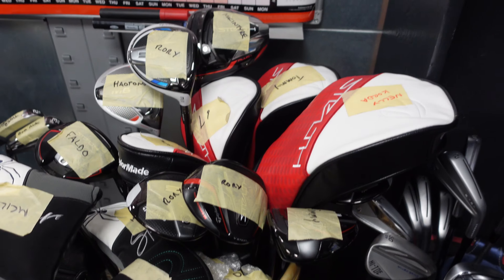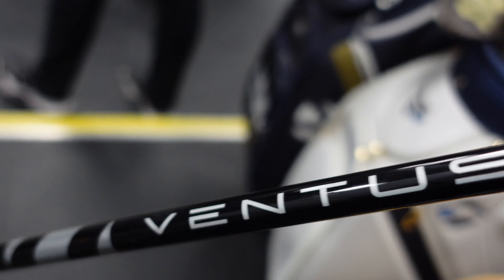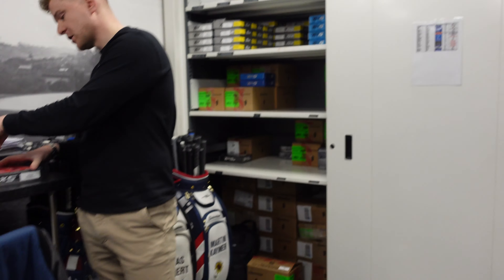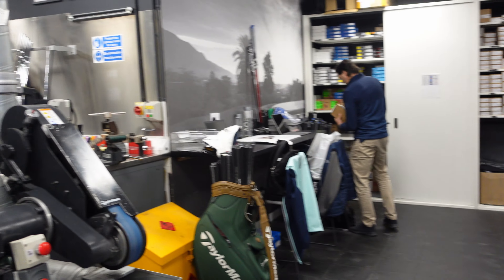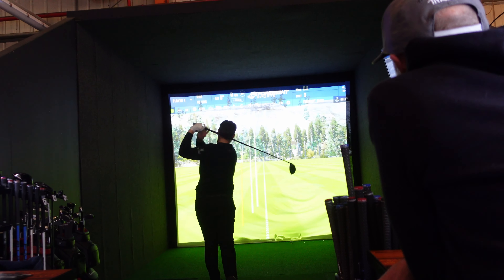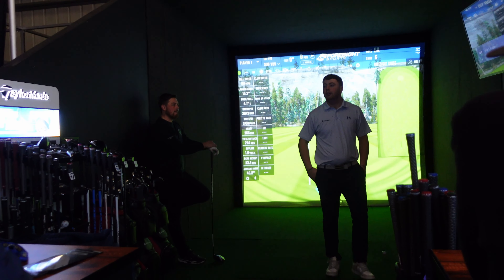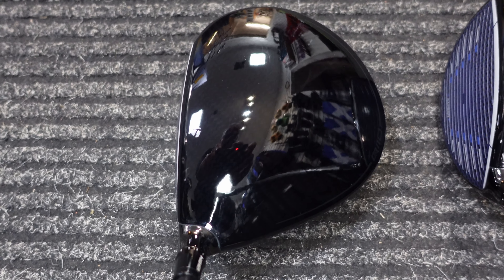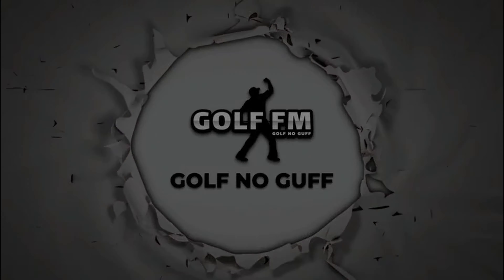SHHHHHHH! TAYLOR MADE HQ TOUR SECRETS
A visit to Taylor Made's London HQ uncovered some golden nuggets of Tour player info from the Aladdins cave that is the Tour Build room.  Spare shafts for Tiger Woods, special grips for Tommy Fleetwood and tiny differences in driver heads were among the treasure trove of bounty on show.

I am the Head Professional at North Berwick’s East Links (Glen Golf Club) in East Lothian, Scotland.
I have been a Professional golfer for over twenty-five years and have a wealth of experience teaching a wide range of players, from three-year-old beginners to elite county players.  I have a strong background in junior golf coaching creating an all year round junior programme called Beginnagolf.
I also have a successful club-fitting side to my business and am very interested in equipment technology with a wealth of experience to draw on when reviewing and assessing new products.
I pride myself on my honesty and always offer an impartial view on any products I review.
Aside from the coaching and product reviews I will be uploading a wide variety of content with everything from golf course ratings to fun golf challenges included.